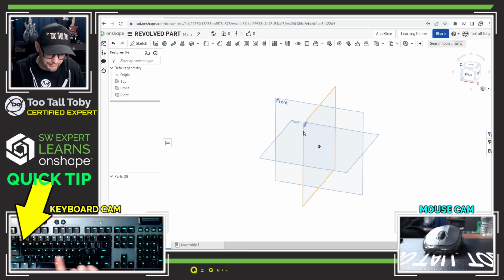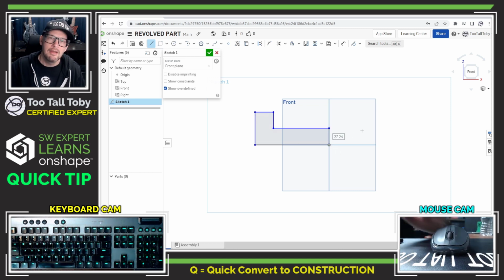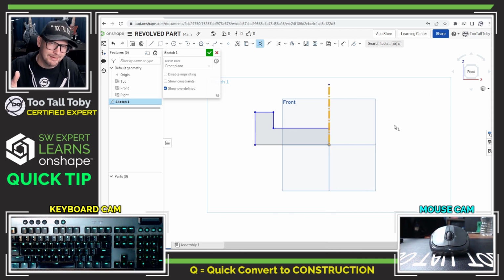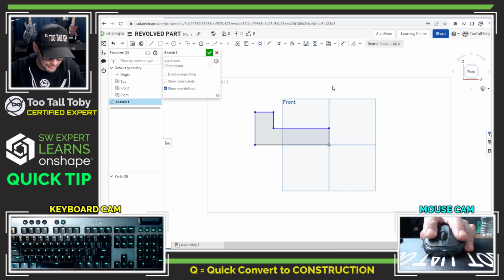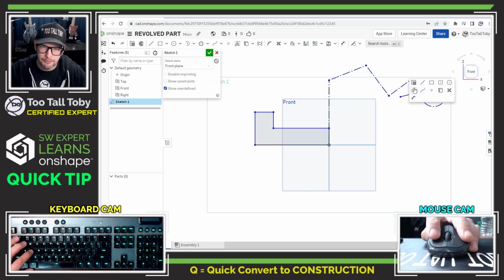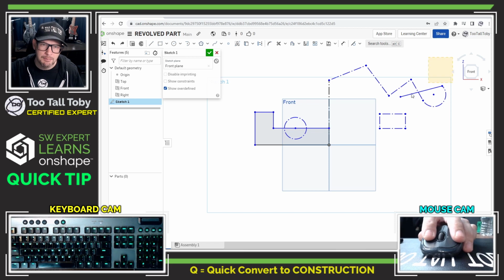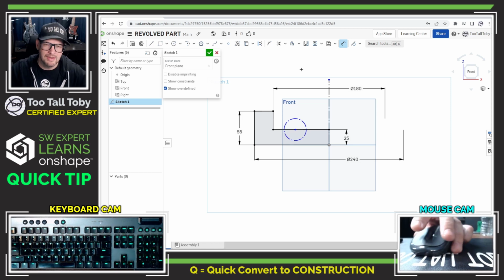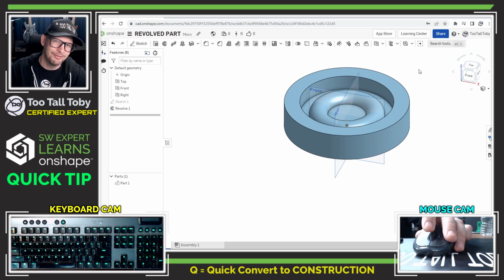Sketch Faster in Onshape using Q for Construction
In this Onshape quick tip, TooTallToby shows us how using the Q-key to quickly switch sketch geometry between solid and construction status can be a huge TIME SAVER in Onshape!